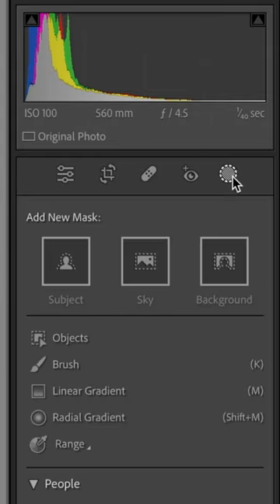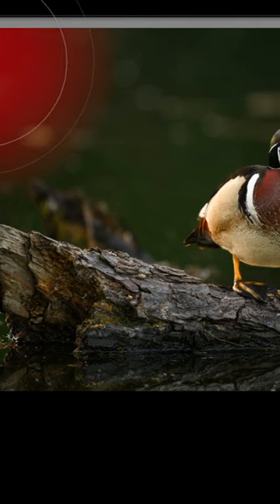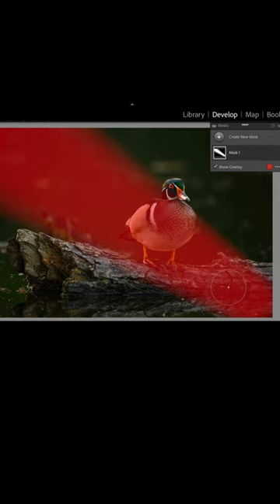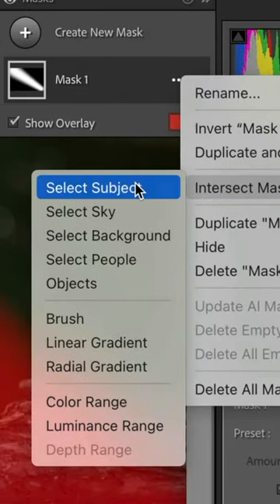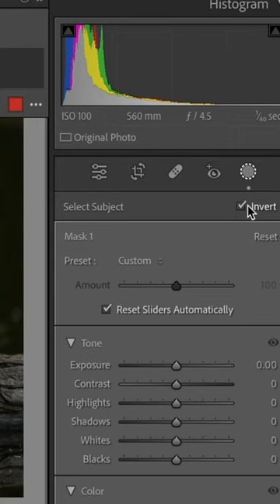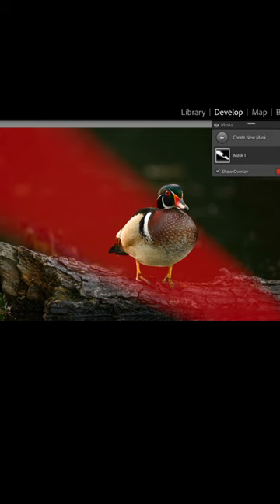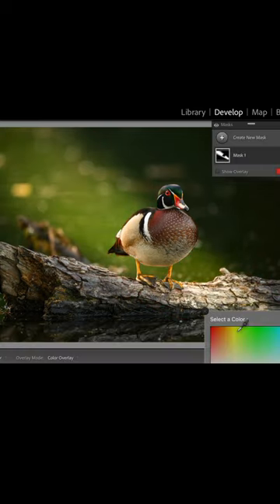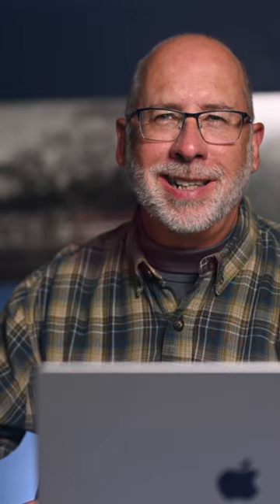Quick Tip: Lightroom Classic Mask with AI Intersect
How use the Intersect Tool using AI in Lightroom Classic # LightroomClassic